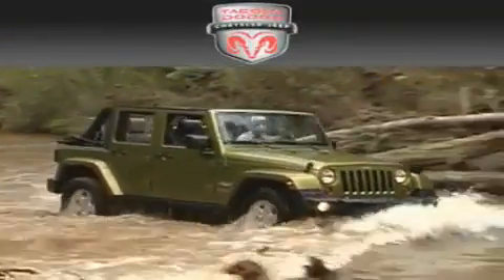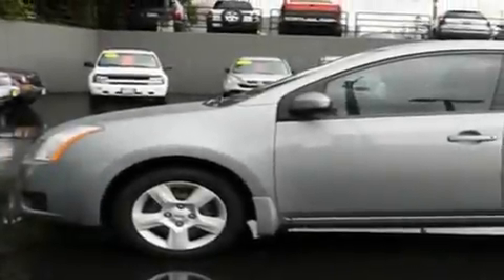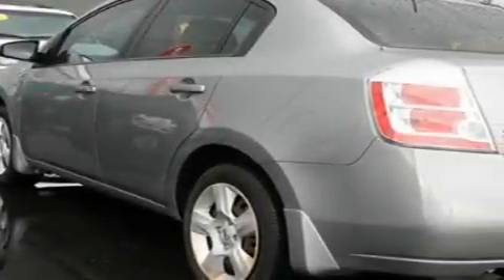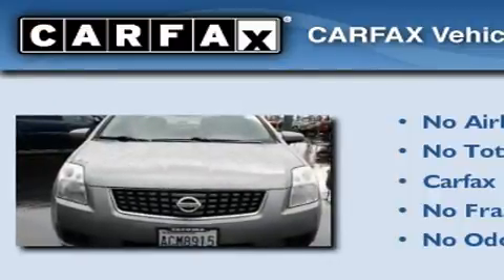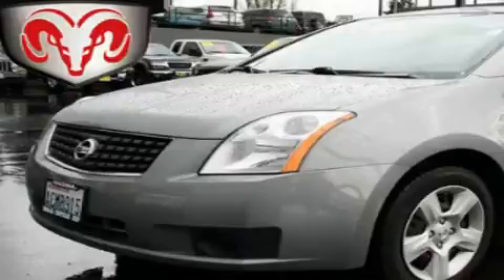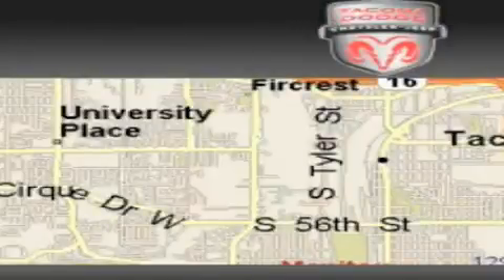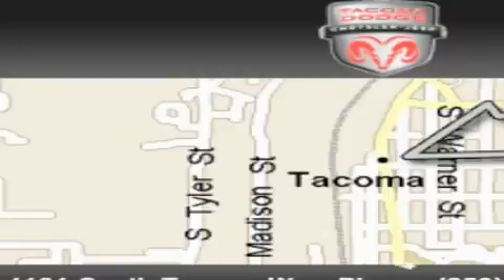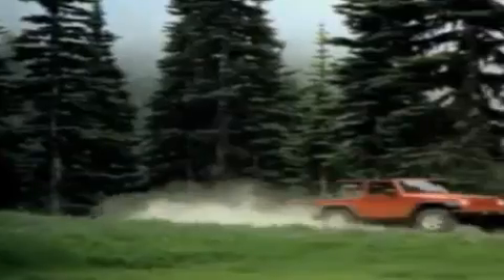2007 Nissan Sentra Parkland WA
Year : 2007

 Make : Nissan

 Model : Sentra

 Engine : 2.0L L4 DOHC 16V

 Trans . : Automatic

 Exterior : Gray

 Miles : 77,924

 Interior : Tan

 4101 South Tacoma Way

 Used 2007 Nissan Sentra Tacoma WA